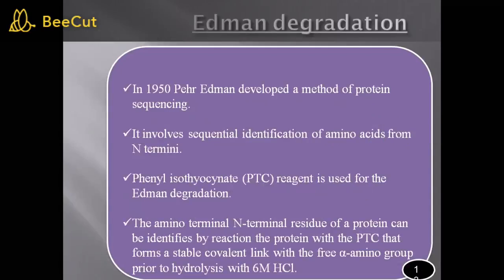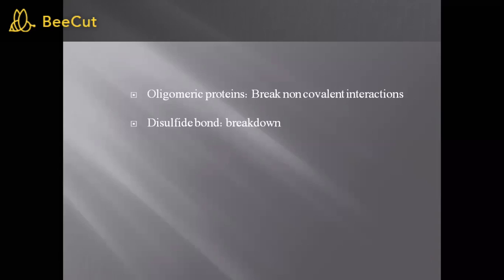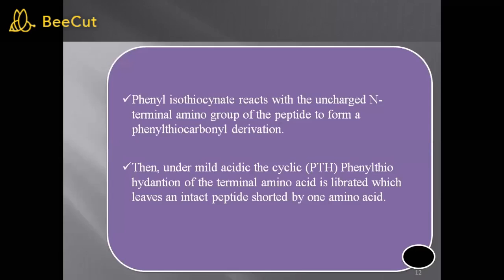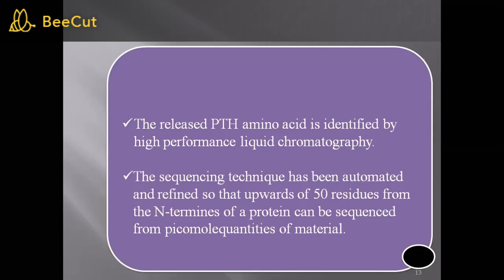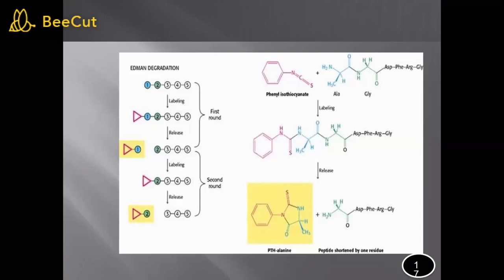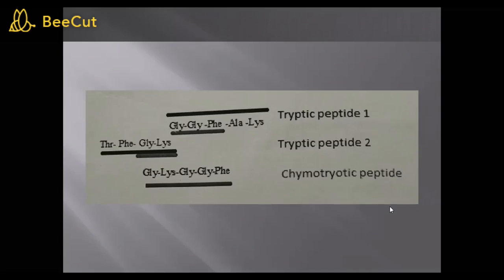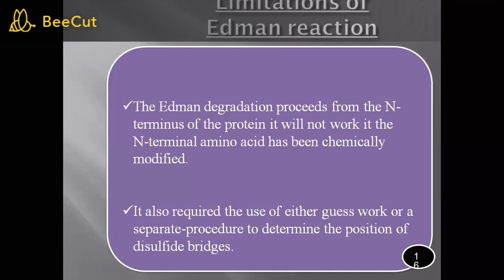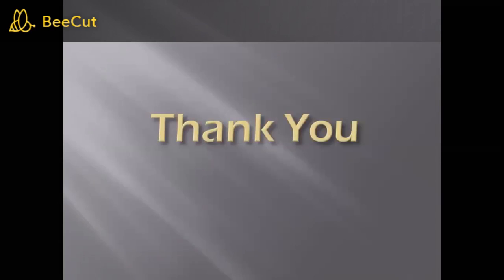Protein sequencing Part 2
This video lecture contains method of Protein sequencing.